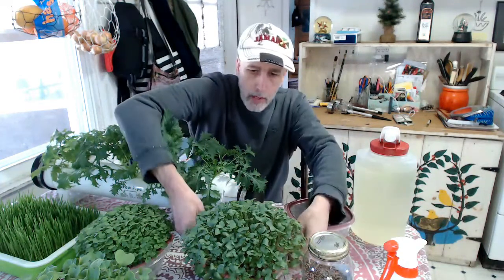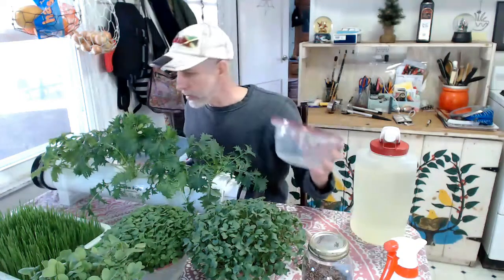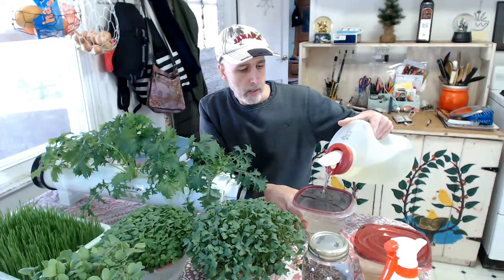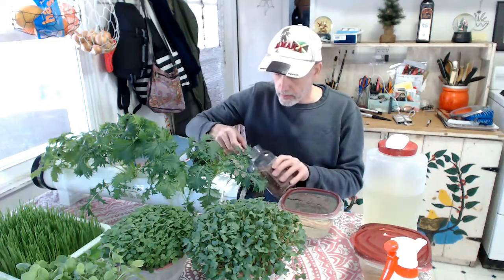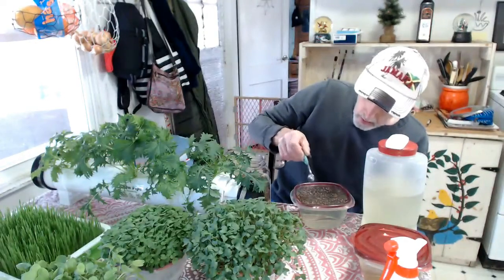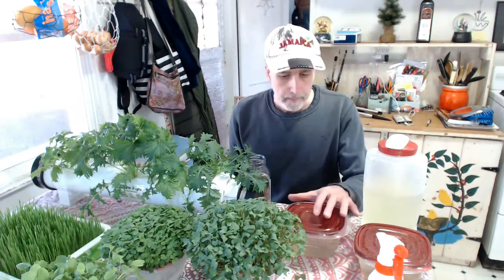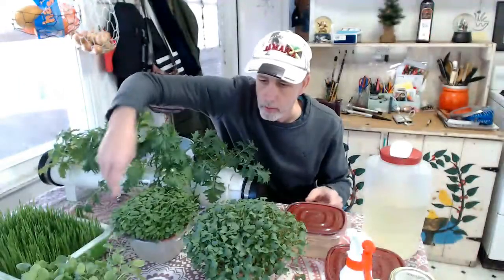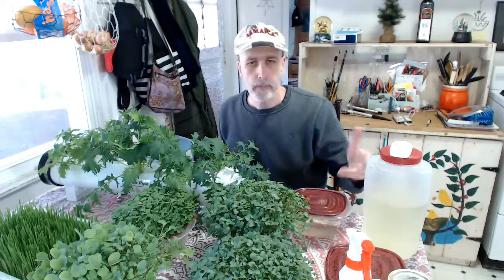Hydroponic micro greens fast and easy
A little video about growing micro greens and greens at home fast and easy.  Please check out my previous video for how to make the hydroponic planter.  I also sell a kit with two hydroponic planters in my Etsy shop. Please see the links below if you would like to purchase one.

I sell grow pipes and hydroponic microgreens kits in my Etsy shop along with a full line of wire baskets, folk art, abstract paintings, collage, mobiles lighting and more.. Please take a look when you get a chance It helps support the channel and I appreciate it.

Thanks everyone! Happy Growing!